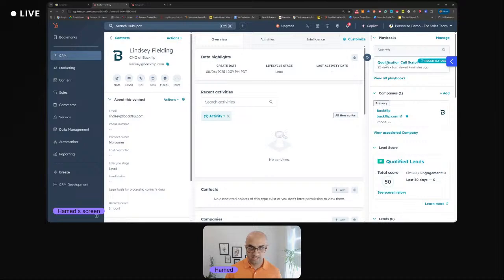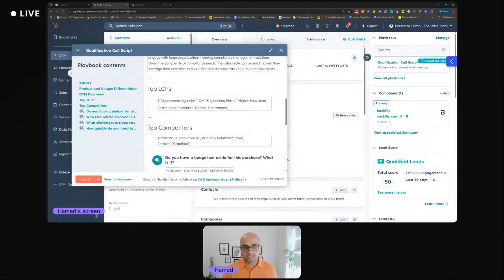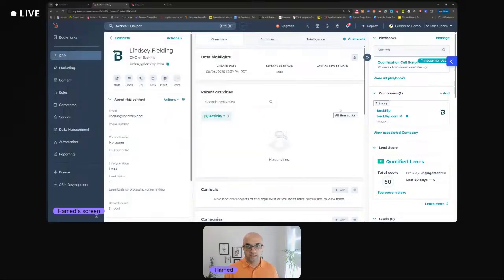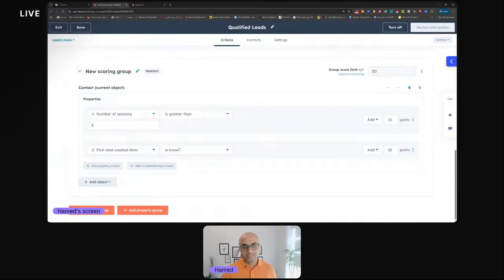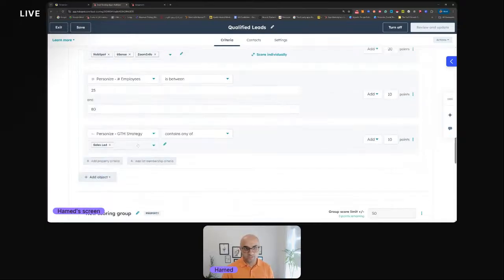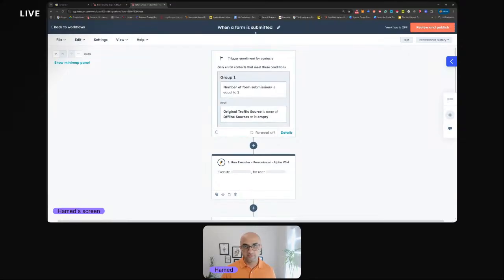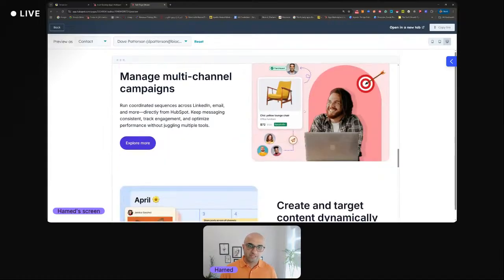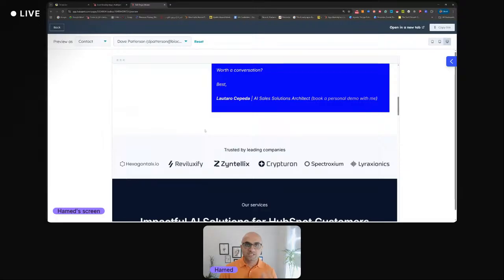Welcome to our live show!